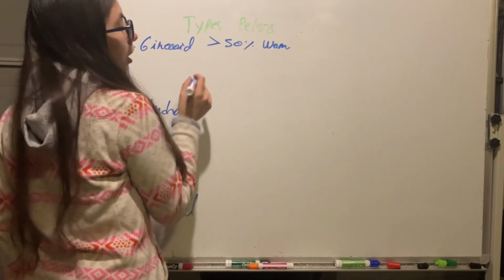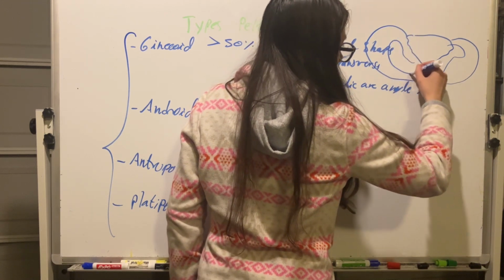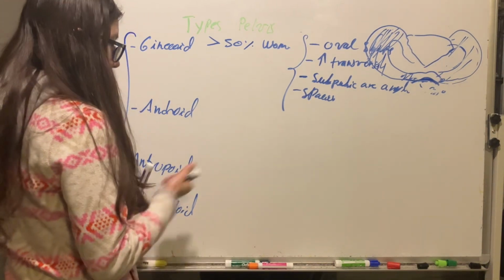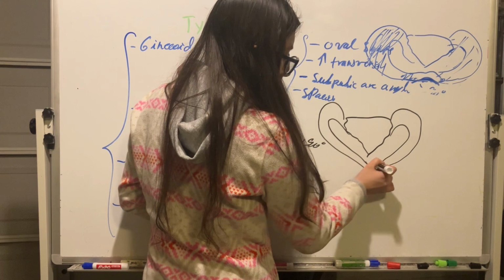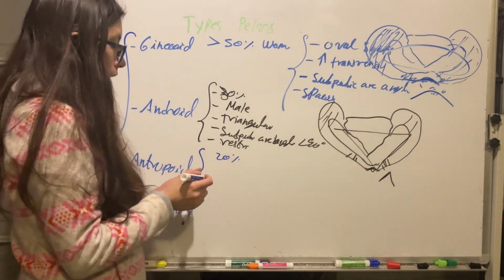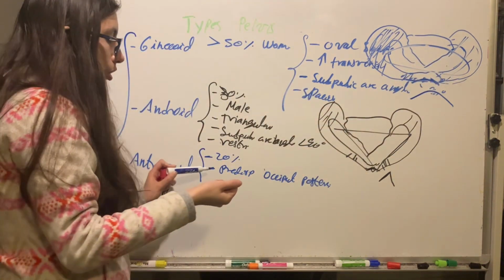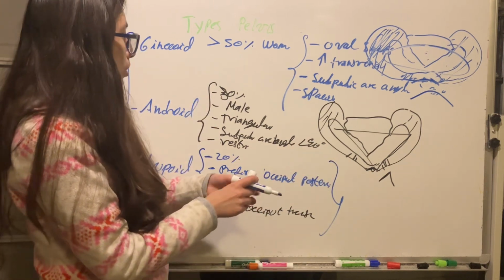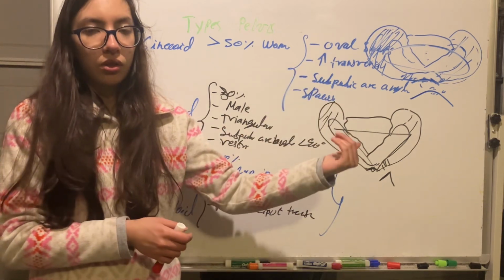Pelvis Types. Obstetrics.